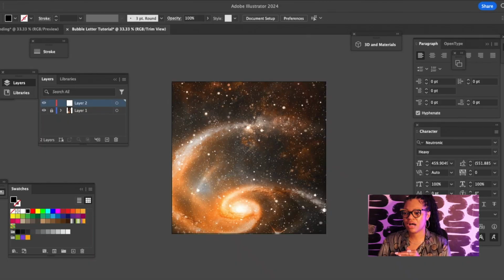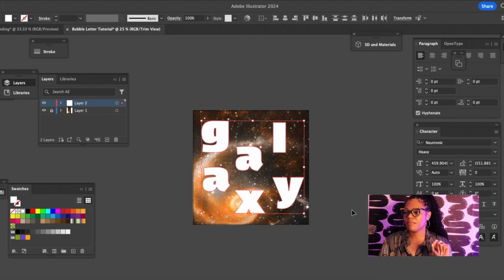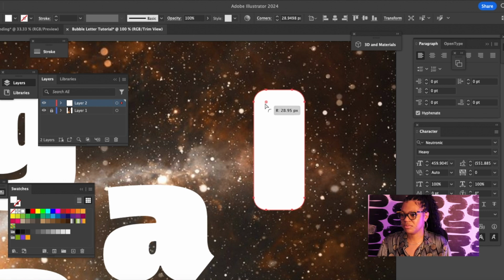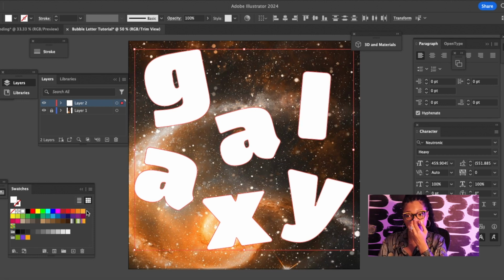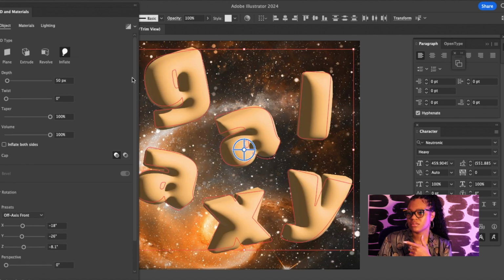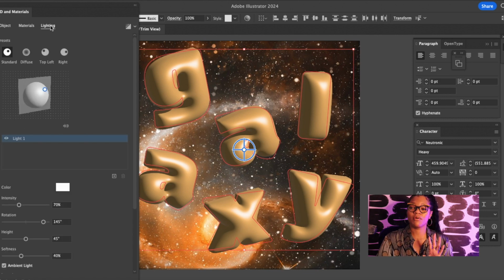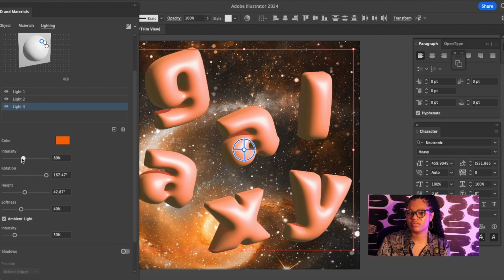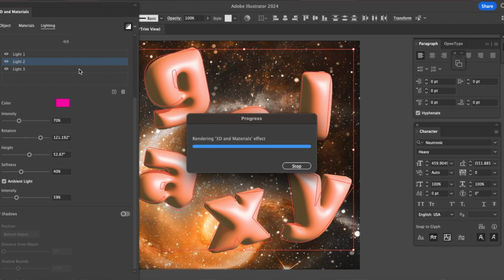FALL IN LOVE WITH TEXT 🤗 | Galaxy 3D Text Tutorial in Adobe Illustrator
If you've ever been curious, this is a game changer. Use this effect for posters, album covers, social media YOU NAME IT.

Font used: Neutronic (In Adobe Fonts)